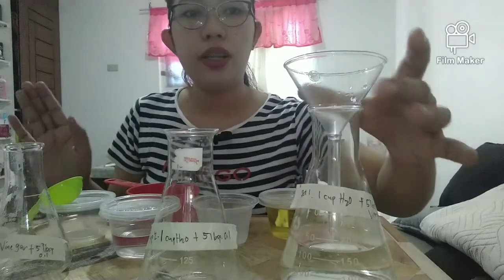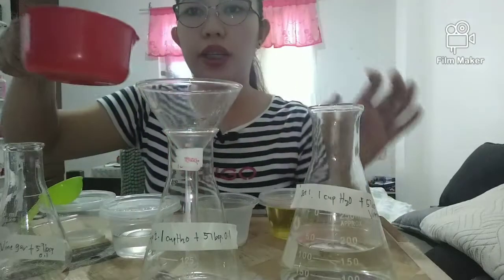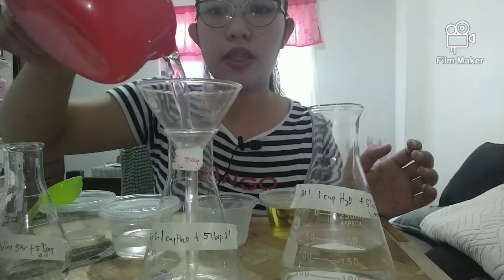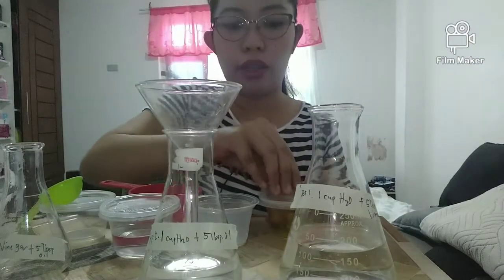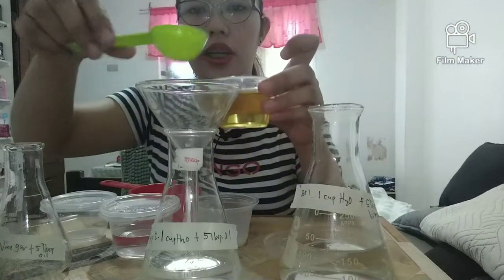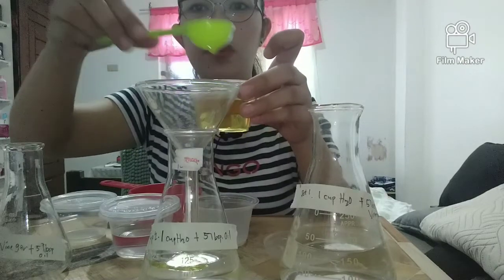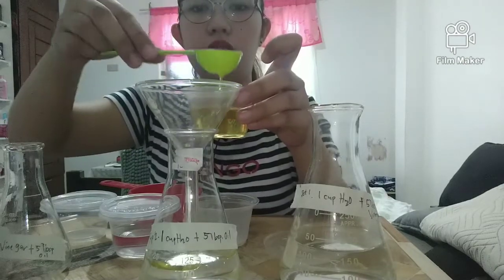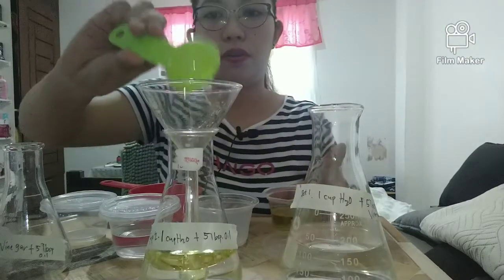Activity 1.Polarity experiment